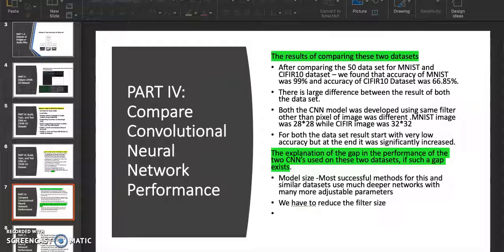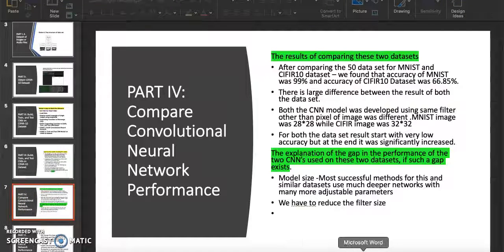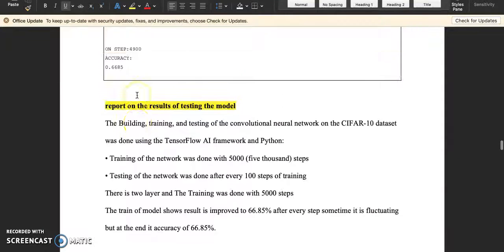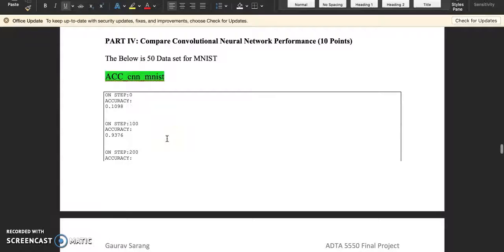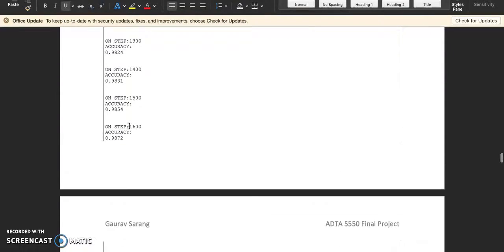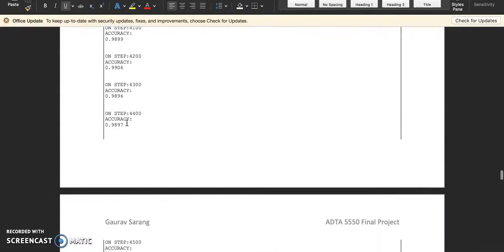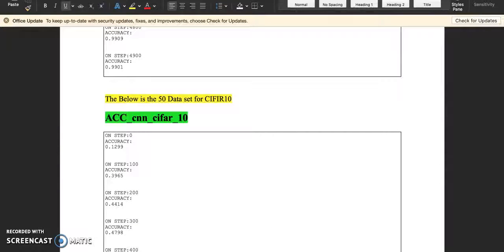final project presentation video Gaurav Sarang 3 mp4